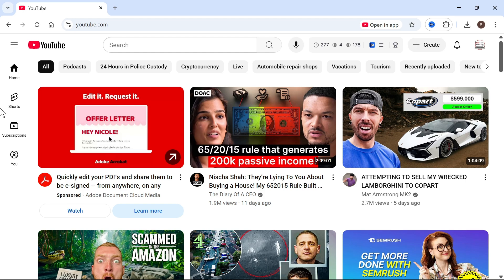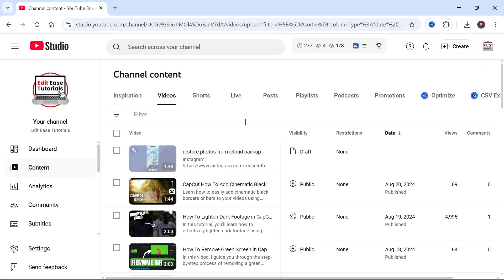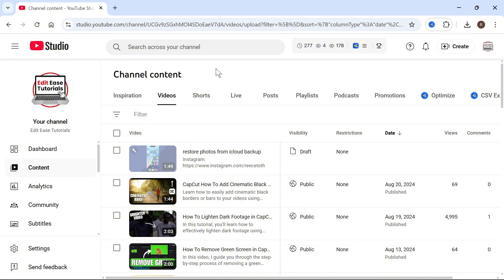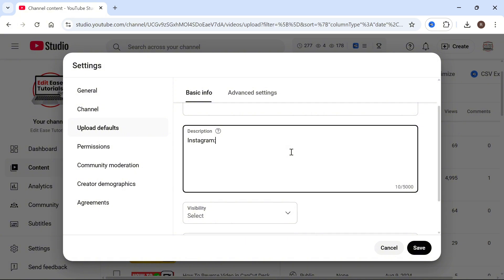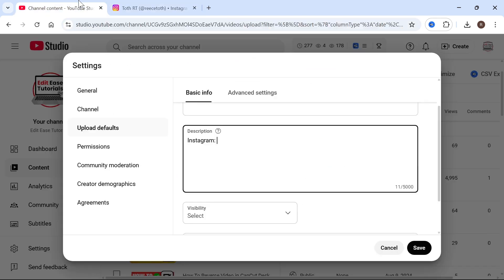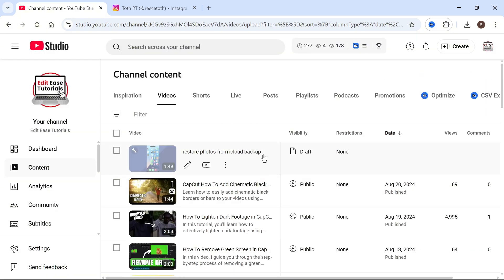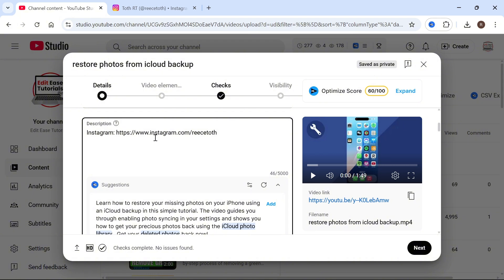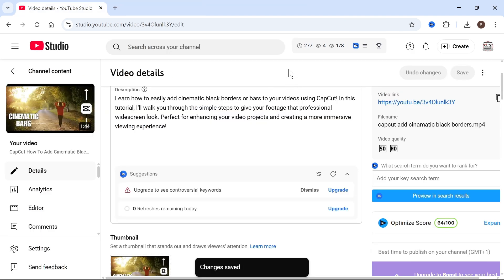How To Add Instagram To YouTube Video Description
Learn how to add a clickable Instagram link to your YouTube video description. This tutorial shows where to paste the correct Instagram URL to create a clickable link on your YouTube videos. Works on both desktop and mobile uploads.